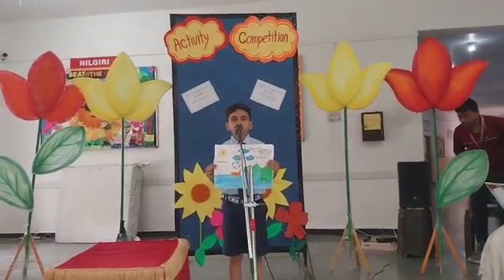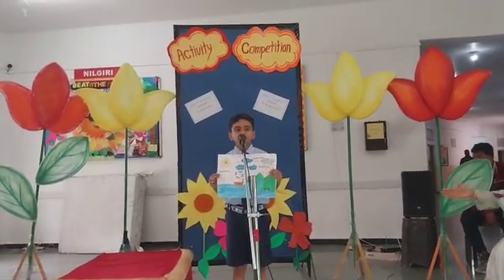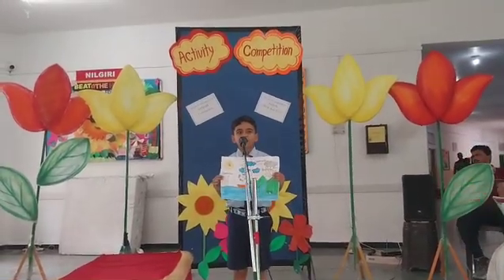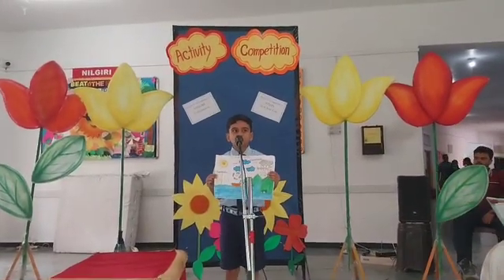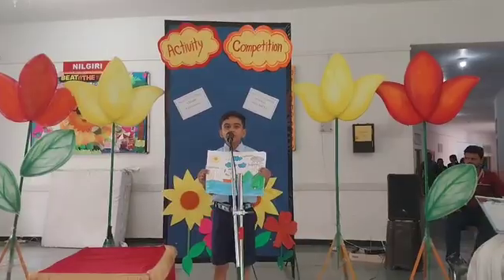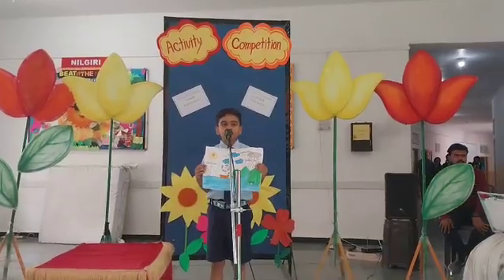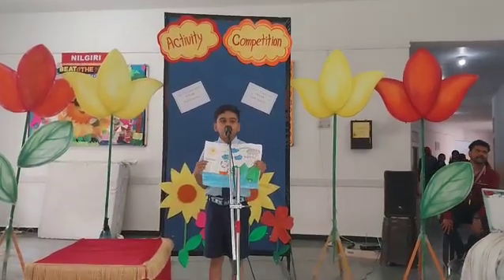The Water Cycle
The water cycle, also known as the hydrologic cycle, is the continuous movement of water on, above, and below the surface of the Earth. It's a continuous process driven by the sun's energy and gravity, involving various transformations and transfers of water between the atmosphere, land, and oceans. Key processes include evaporation, transpiration, condensation, precipitation, and runoff.